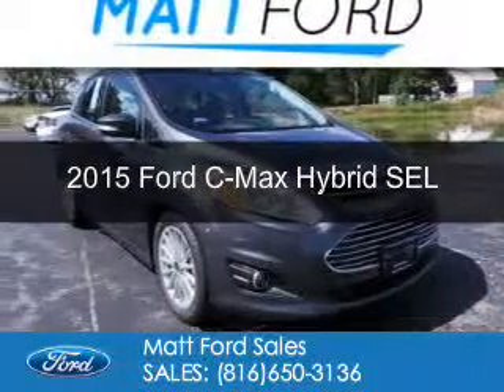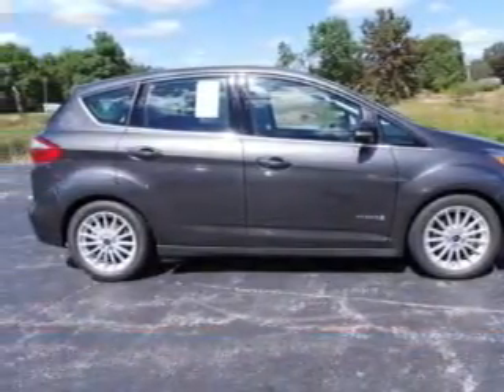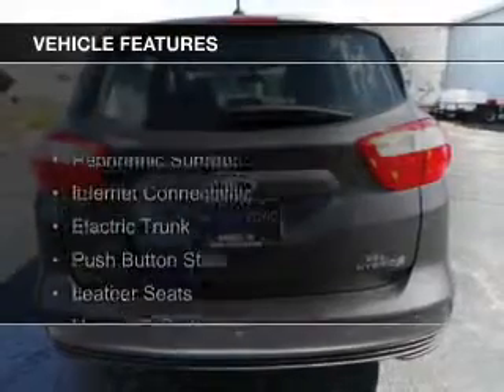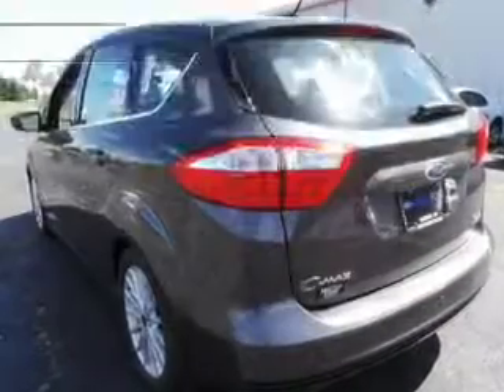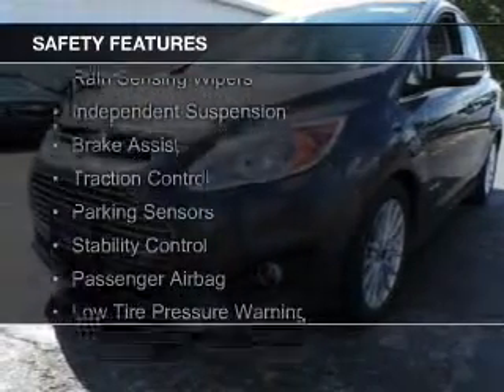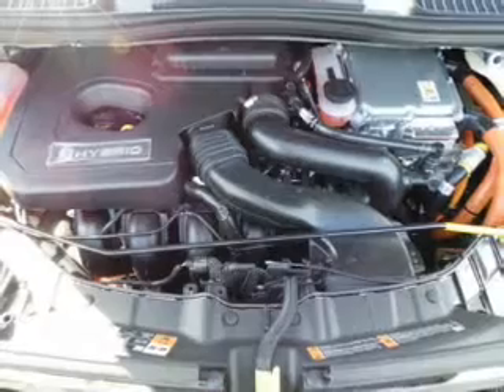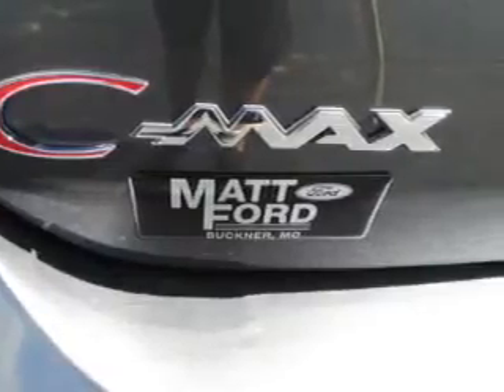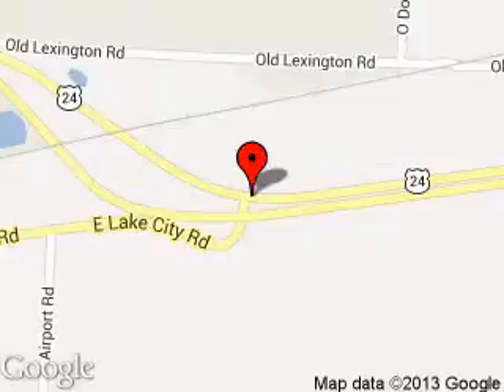2015 Ford C-Max Hybrid - Buckner MO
Phone:
Year: 2015
Make: Ford
Model: C-Max Hybrid
Trim: SEL
Engine: 2.0 liter inline 4 cylinder 16 valve
Transmission: Automatic CVT
Color: Magnetic Metallic
Mileage: 0
Address:
29906 E. U.S. 24 Hwy.